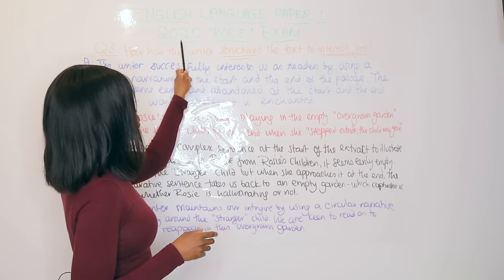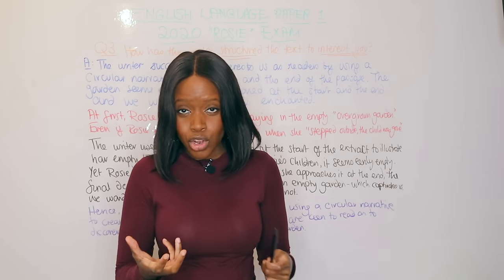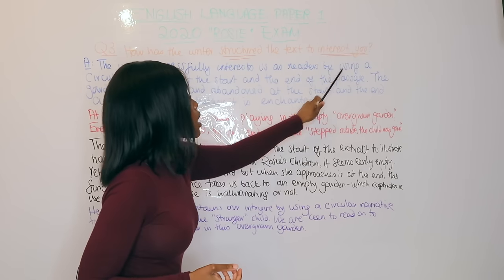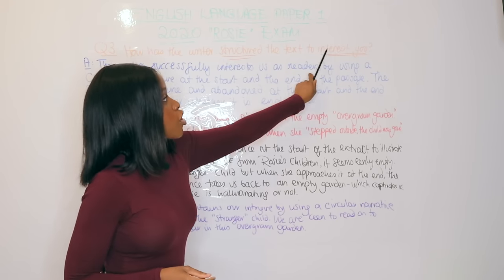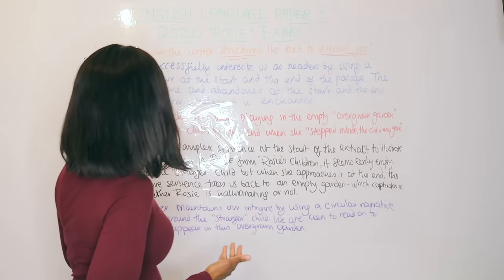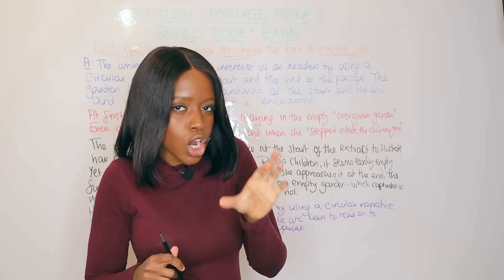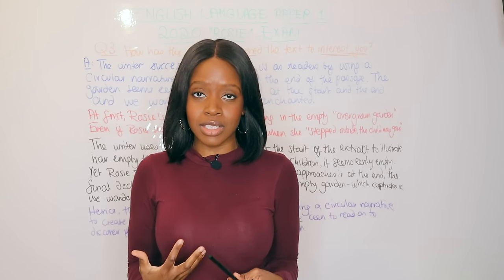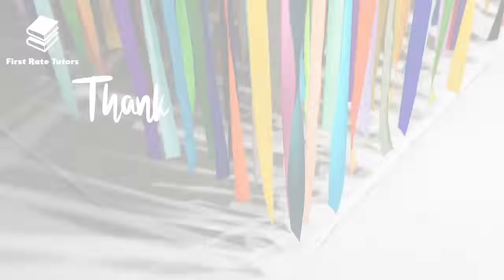English Language Paper 1: Question 3 | A Full Mark GCSE Paragraph For 2020 Exam Explained In 8 Mins!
Sign up for our GCSE AQA 'Ultimate English Language and English Literature' Revision Course